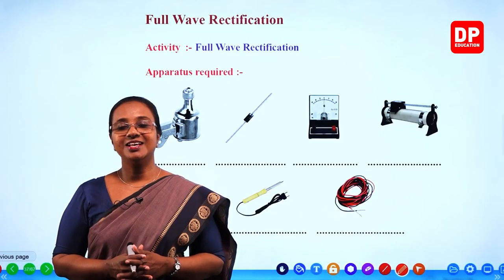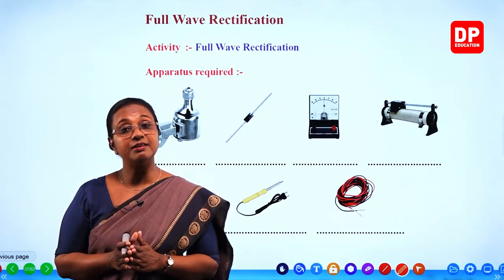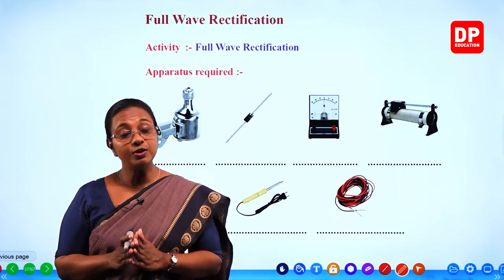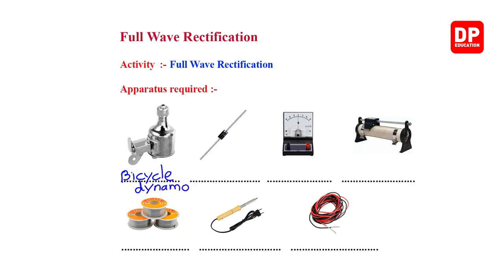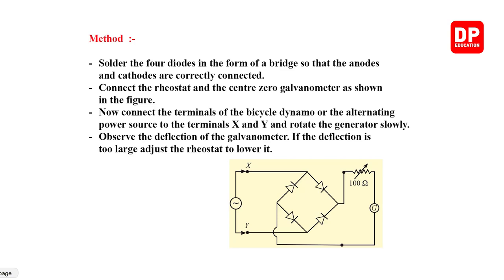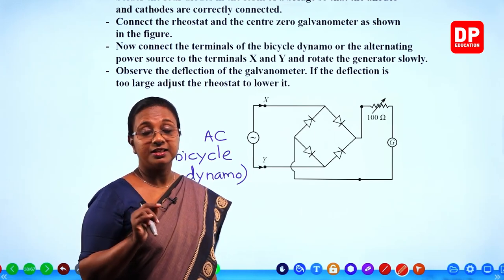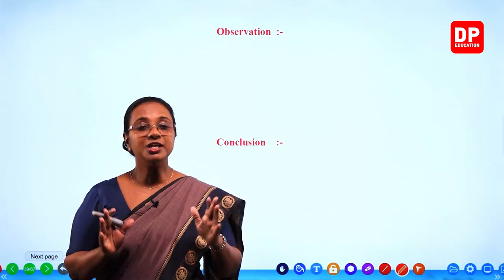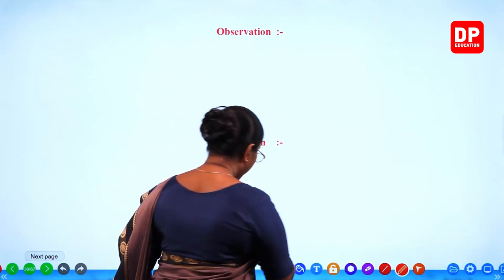Lesson 11 - Electronics (Part 05) | Grade 11 Science in English